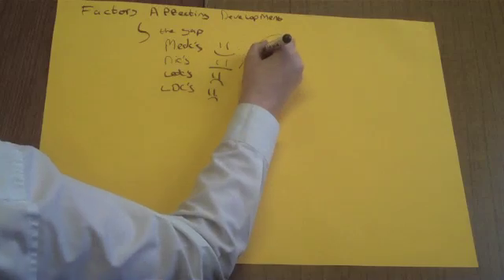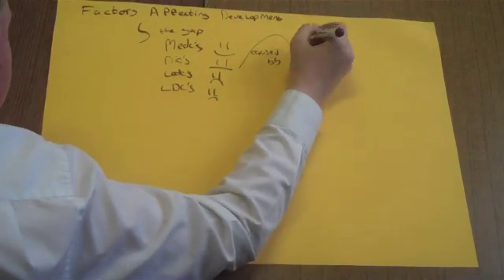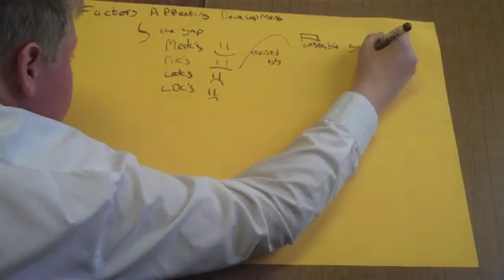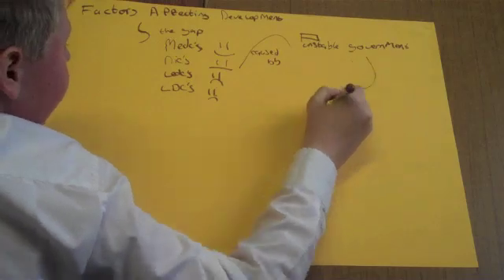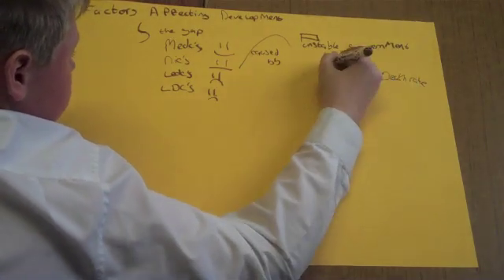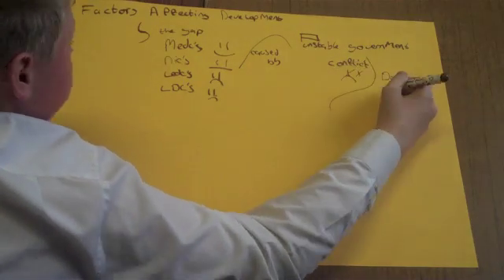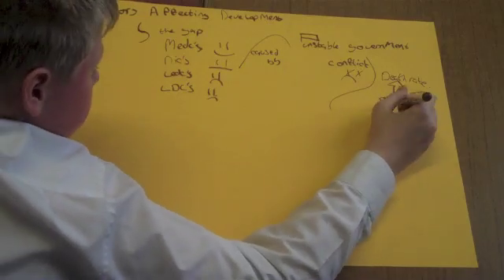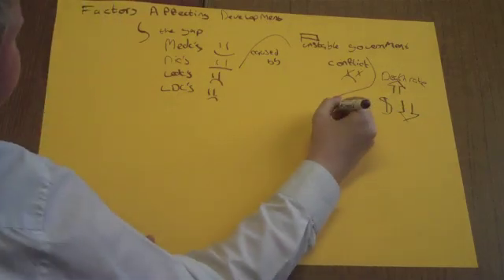Factors Affecting Development - 1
RSA style inspired animation explaining the factors that affect a country's development.